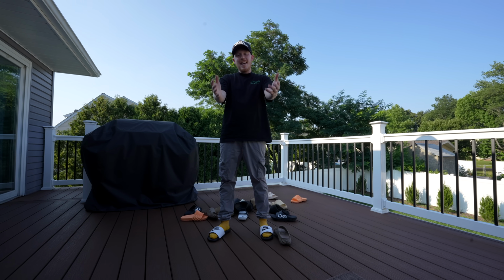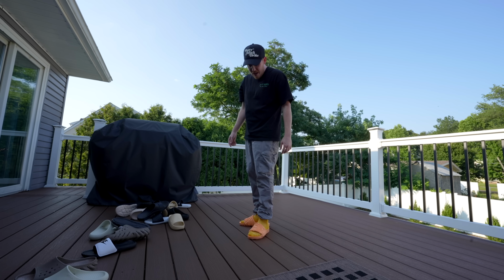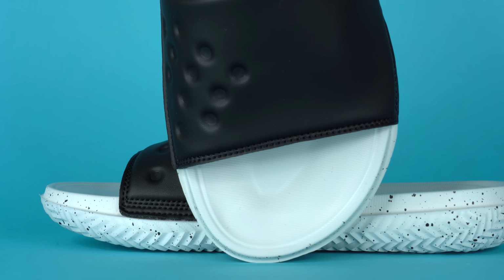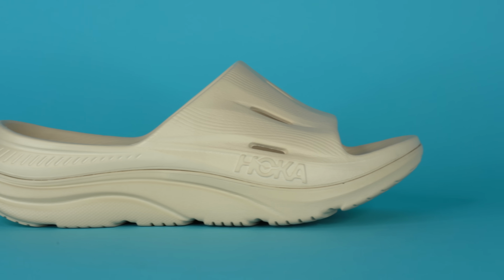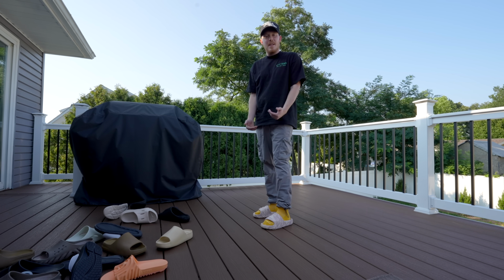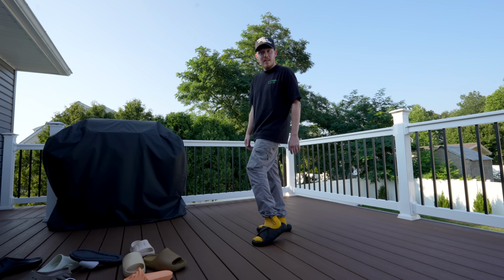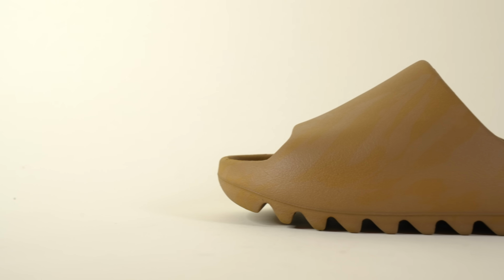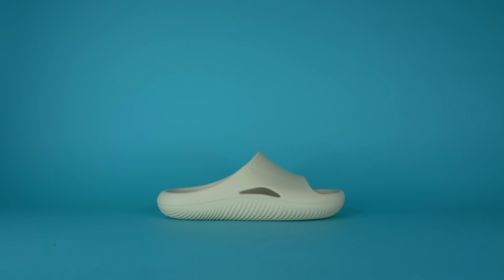10 BEST Slides of 2023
Check out the Slides in this video!

Seth Fowler
141-I Rte 130 S,
# 383